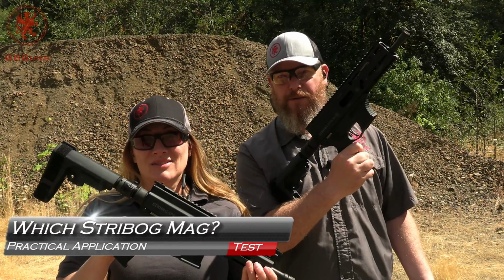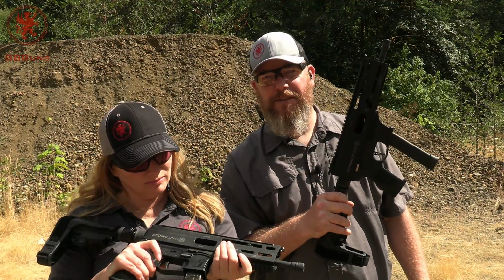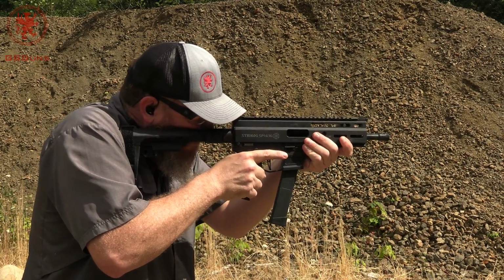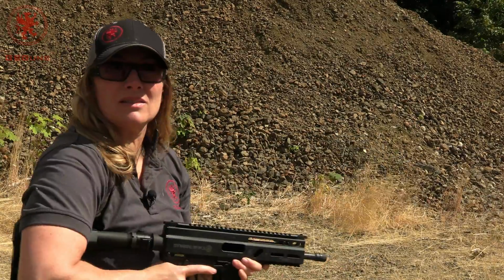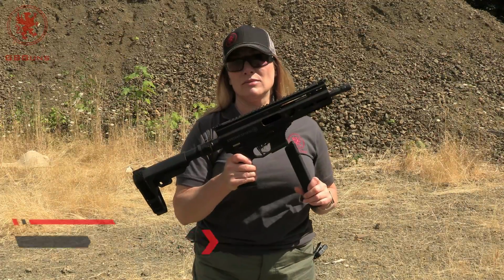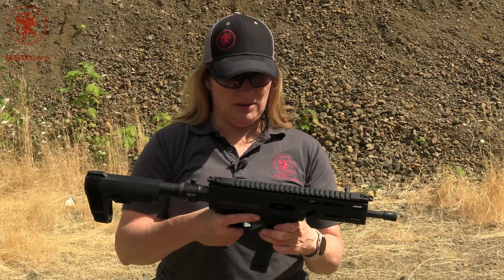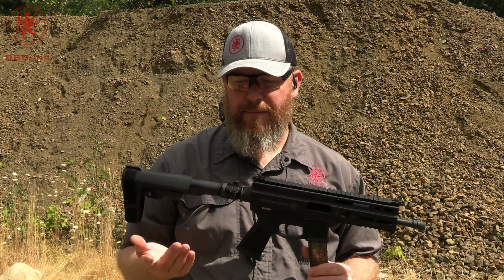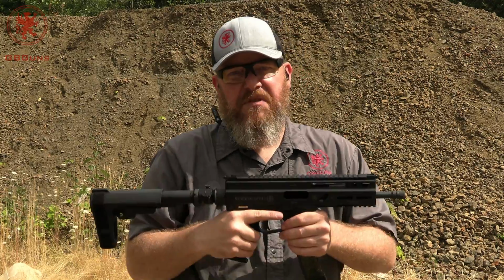Which Stribog Mag?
A brief comparison of the SP9A3 and SP9A3G user experience.